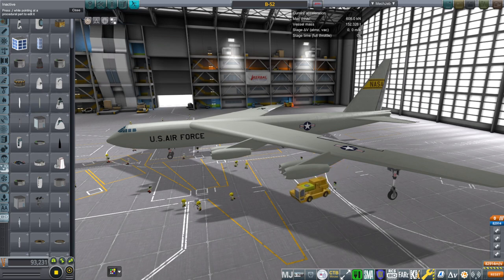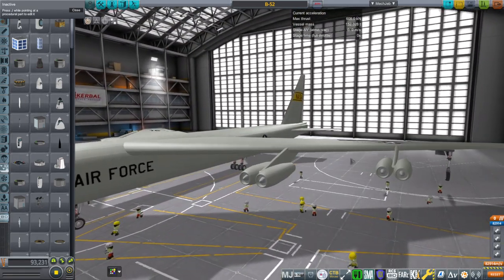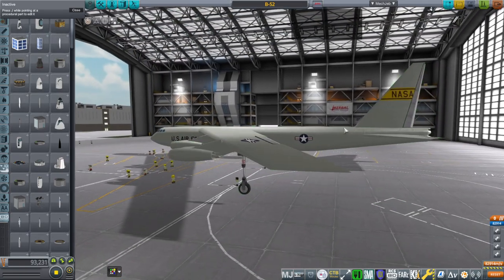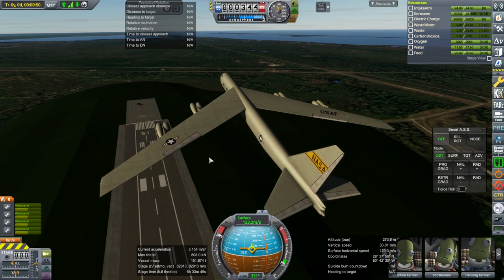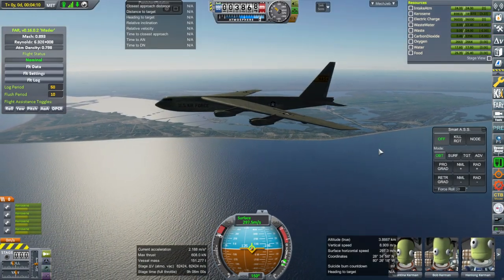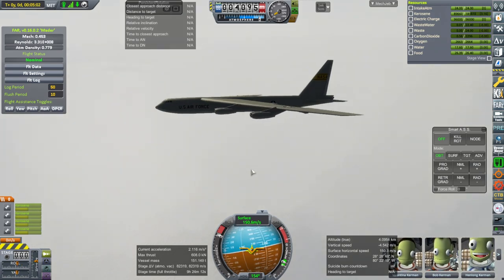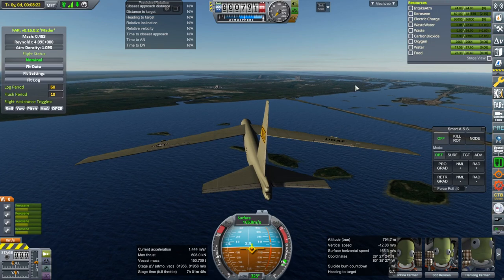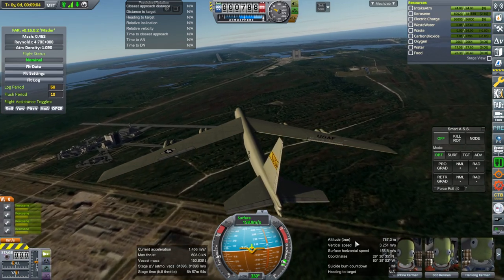Realism Overhaul in KSP 1.11 - B-52 Flight Test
I try out a model of the B-52 I made, which will be included in the next update of my plane mod pack, but there are a lot of unexpected problems.